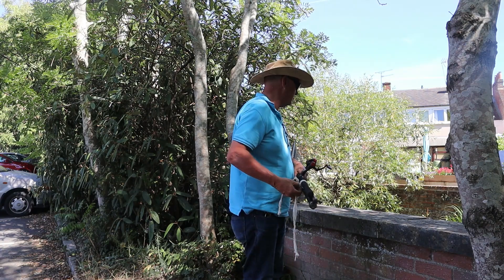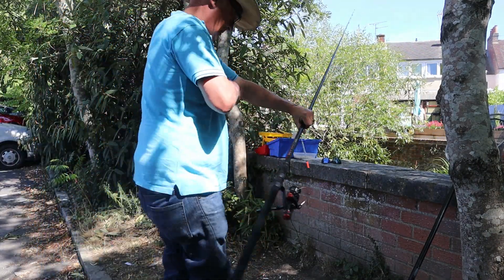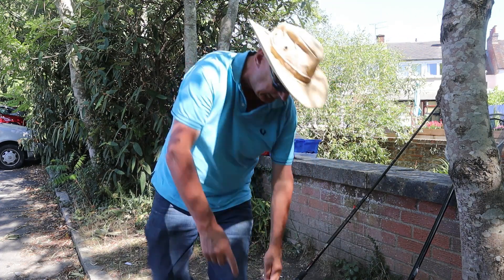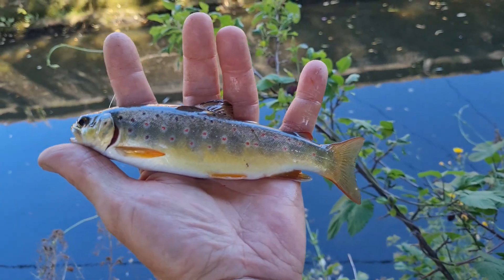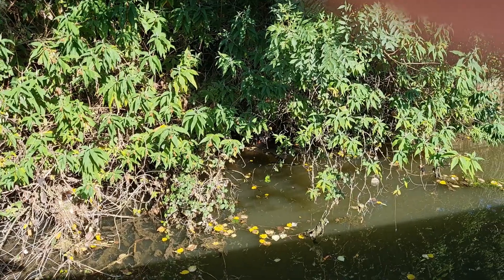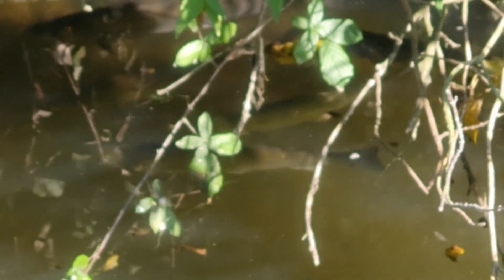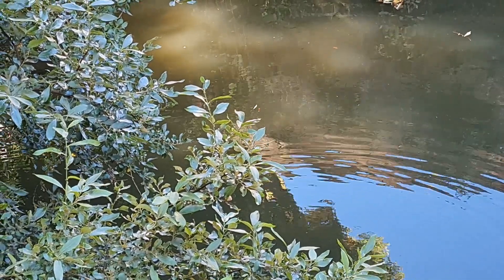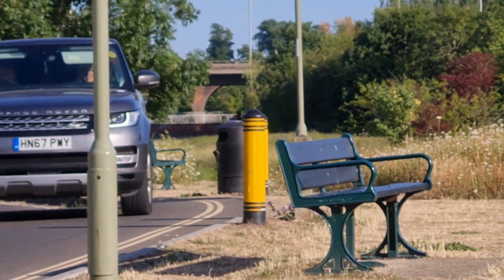Free river fishing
Fareham